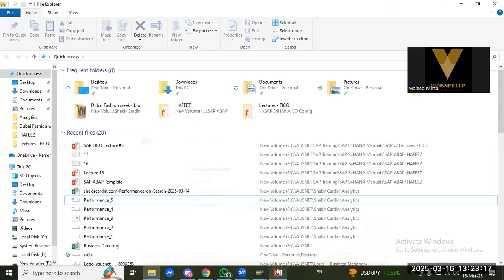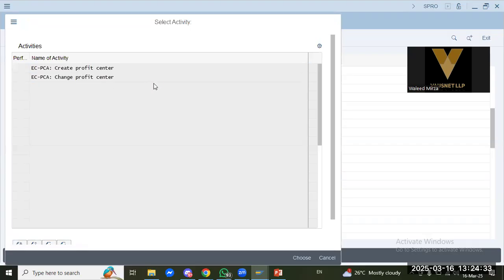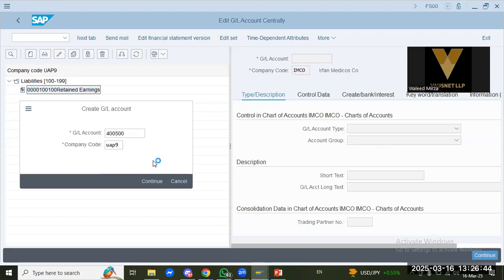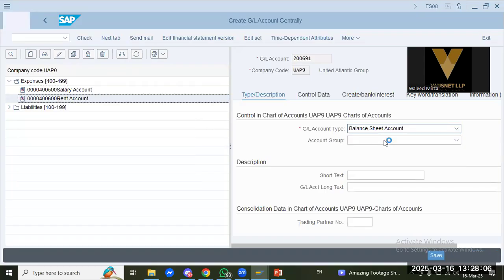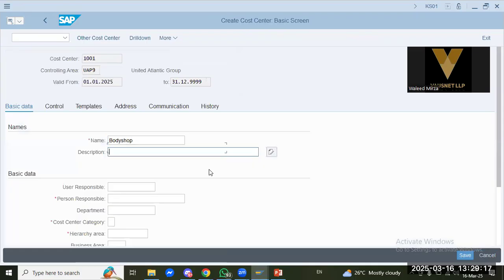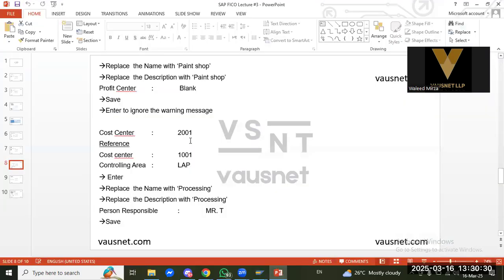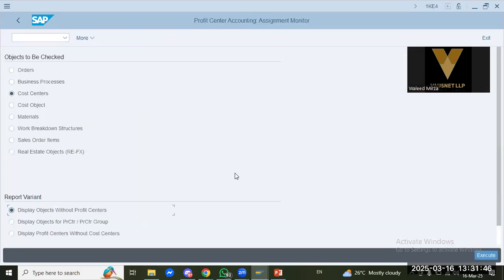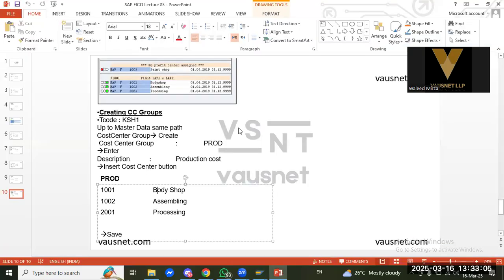SAP FICO Lecture 3 Part 2: GL, Profit Center & Cost Center Master Data | VAUSNET SAP FICO Training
Welcome to VAUSNET SAP FICO Training – Lecture 3, Part 2 dives deeper into core financial master data configuration in SAP!

In this session, you’ll learn:
🔹 General Ledger (GL) Master Data setup
🔹 Profit Center Master Data explained
🔹 Cost Center Master Data configuration and best practices

This is a must-watch for SAP consultants, finance professionals, and learners preparing for SAP FICO certification or real-world SAP projects.